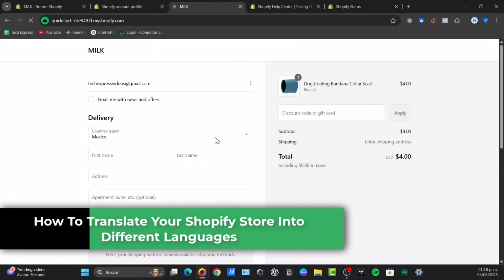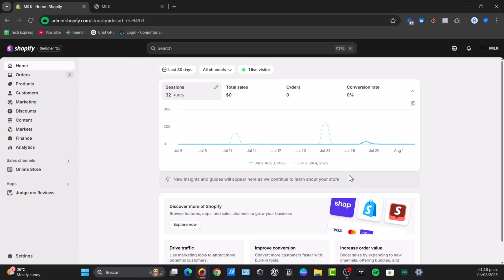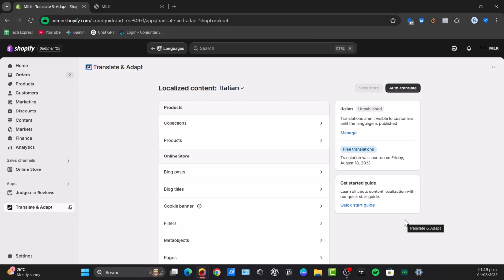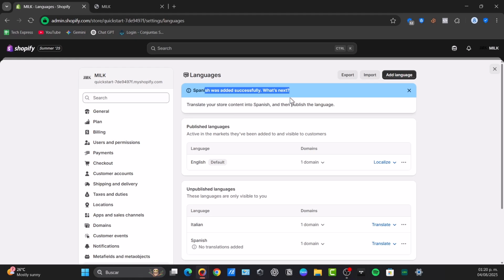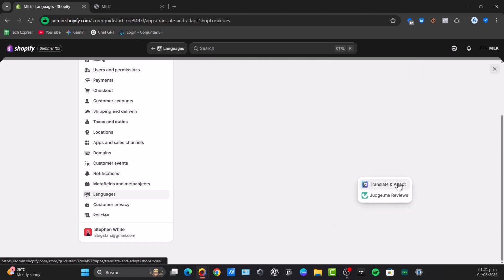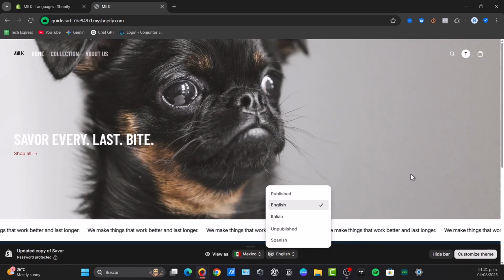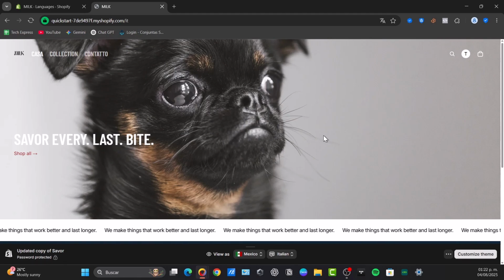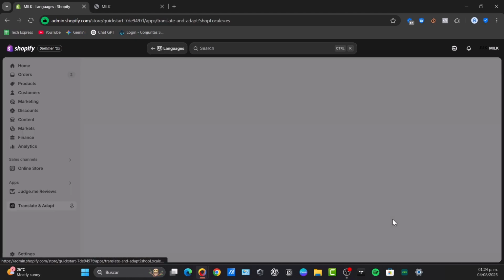How To Translate Your Shopify Store Into Different Languages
Want to reach more customers worldwide? 🌍 In this tutorial, I’ll show you how to translate your Shopify store into different languages so you can expand your business and connect with international shoppers. With just a few simple steps, you’ll make your online store accessible to a global audience.

✅ What you’ll learn in this video:
- How to enable multiple languages in Shopify
- How to add translations for products, collections, and pages
- The best apps and tools to translate your store automatically
- Tips to optimize your multilingual store for SEO
- How to switch between languages for customers easily

🚀 Perfect for Shopify beginners, entrepreneurs, and business owners who want to grow their online store internationally.